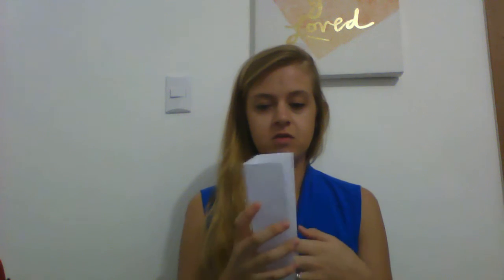4th Grade: City: Tips and Tricks when Creating a Recycled City